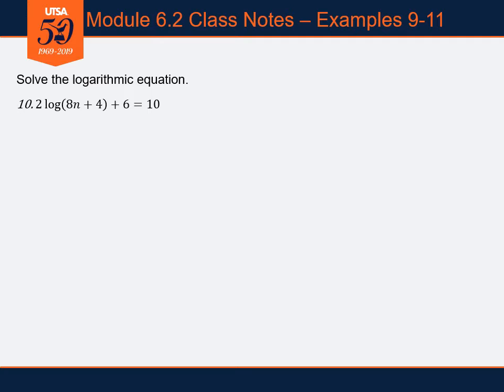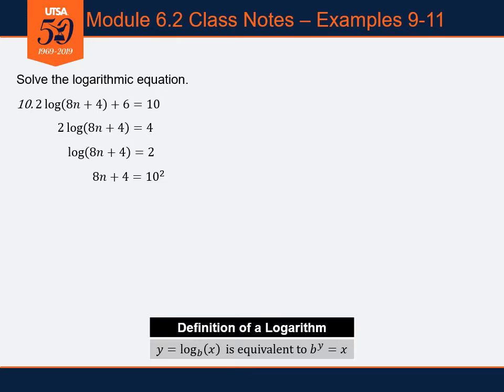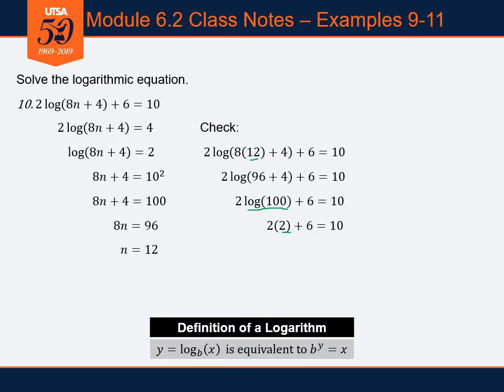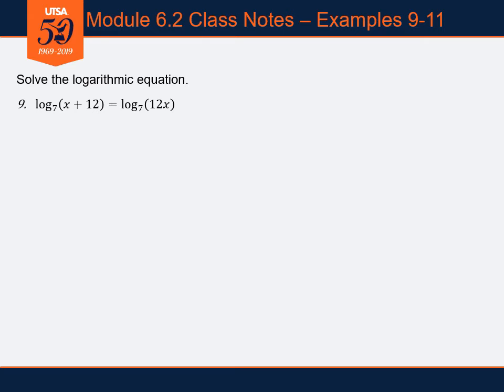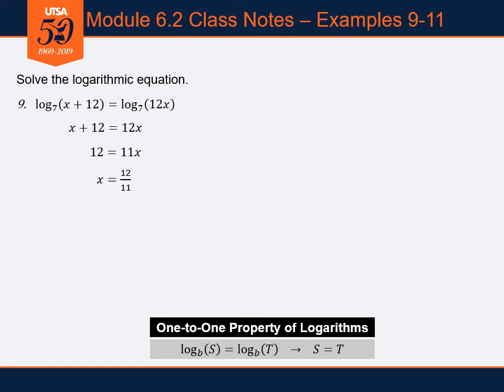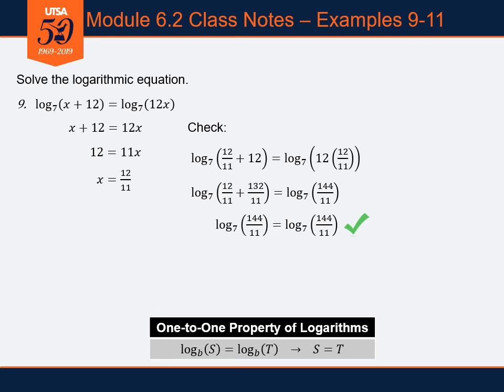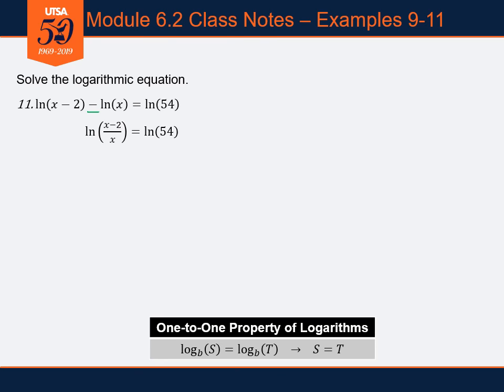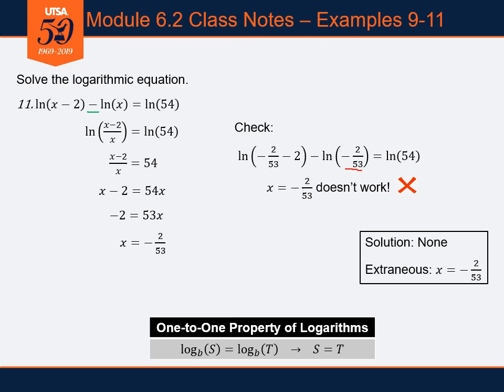Module 6.2 Class Notes Examples 9-11